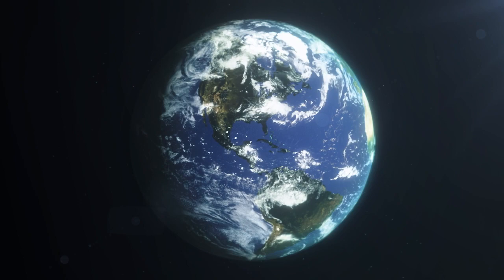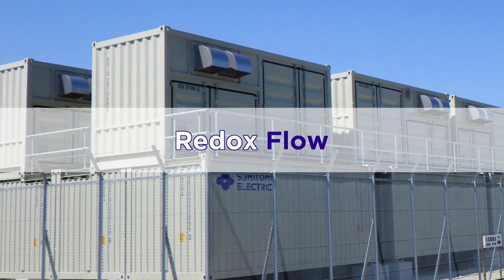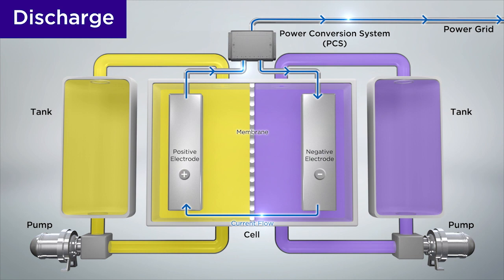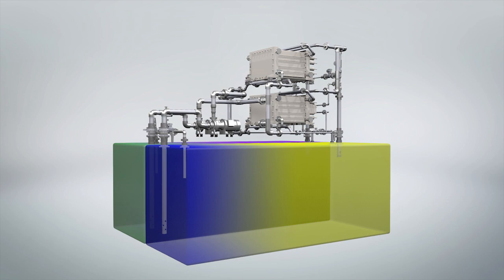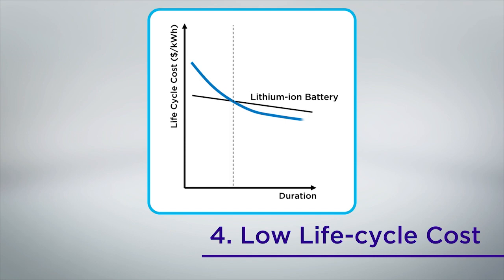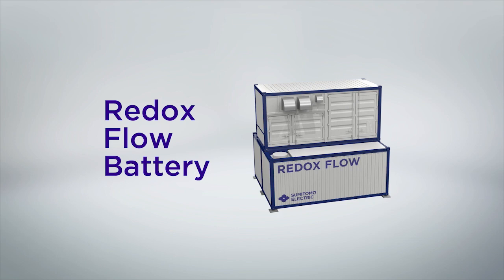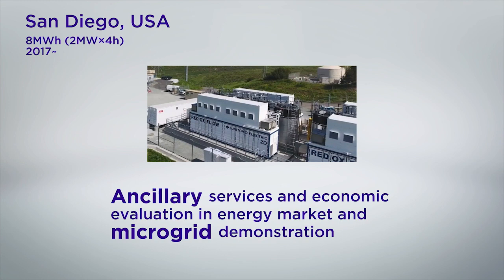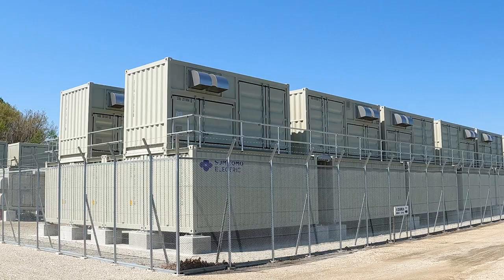How a Vanadium Redox Flow Battery Works | Sumitomo Electric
The video explains how a vanadium redox flow battery works.
The redox flow batteries have many exceptional features such as high safety, eco-friendly and long life. Our redox flow batteries are already used in a wide range of applications worldwide.

About Sumitomo Electric:
Sumitomo Electric Industries, Ltd. is a recognized global technology leader with over 280,000 employees working at  414 group companies in 40 countries. Building on over 120 years of innovation, today Sumitomo Electric is engaged in diversified business activities that support people's daily lives and industries in five business segments: automotive, infocommunications, electronics, environment & energy, and industrial materials.